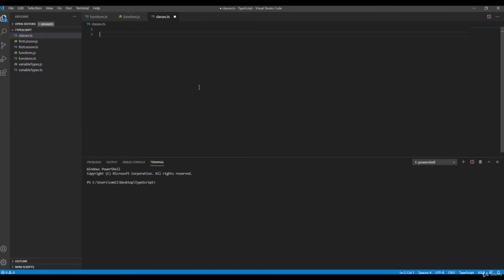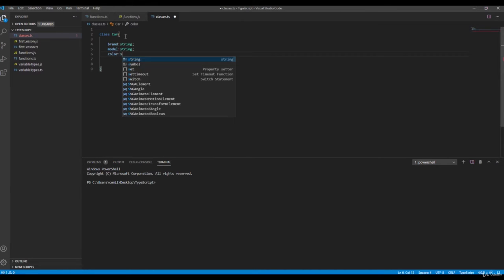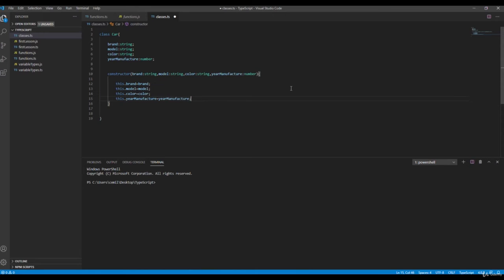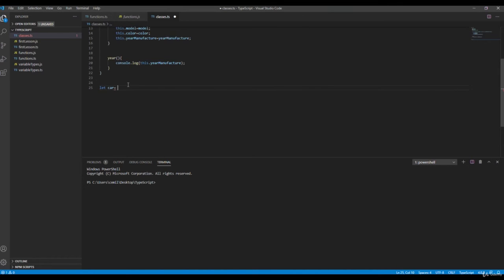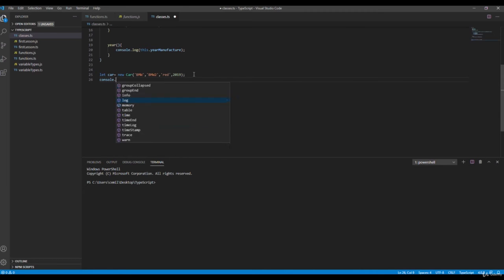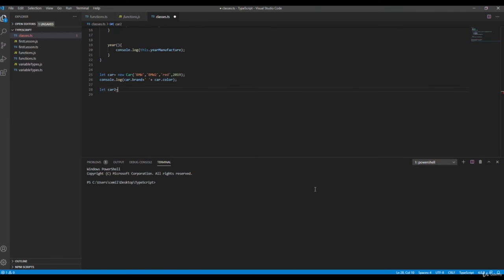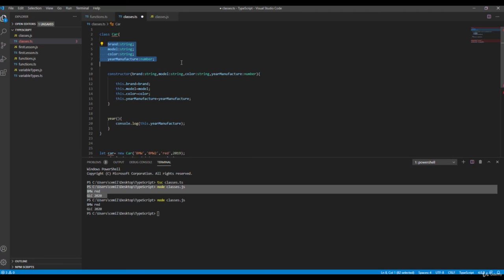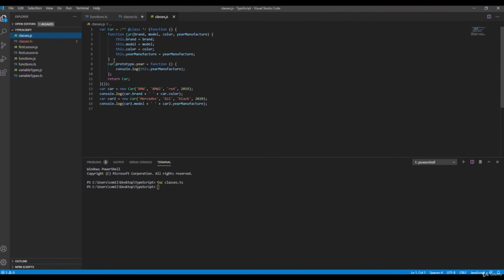Explained TypeScript Classes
Described TypeScript Classes.

Angular Tutorial : TypeScript E)  Classes